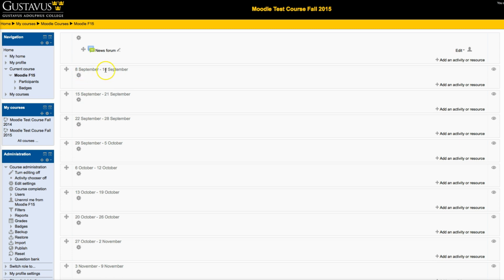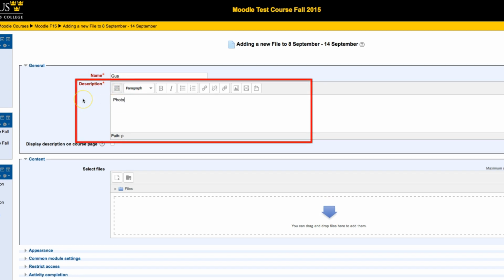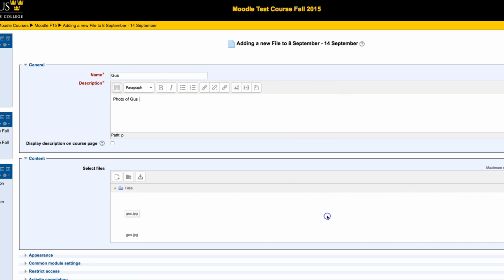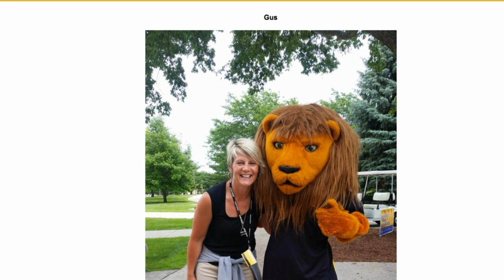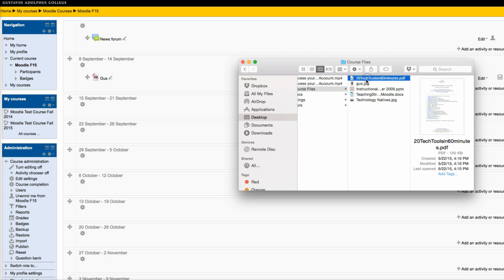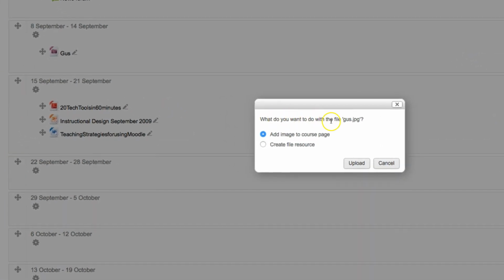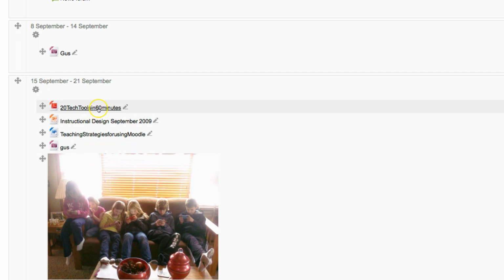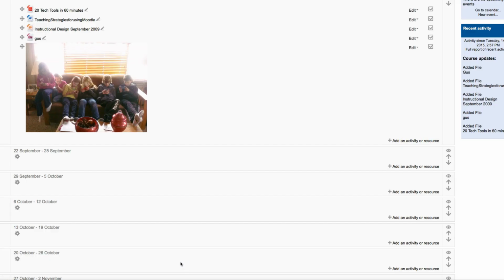Add files into your Moodle Course